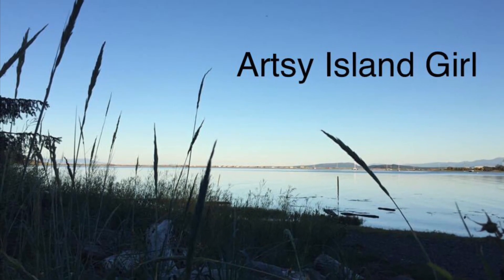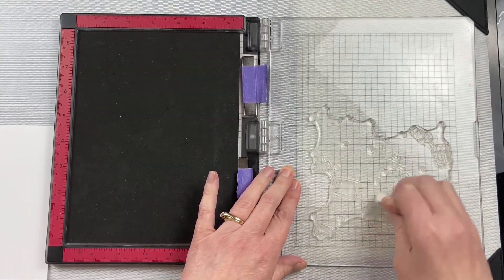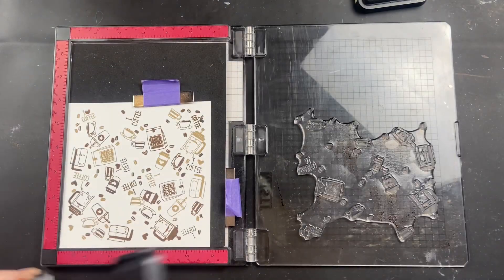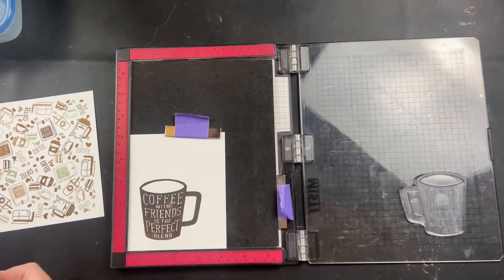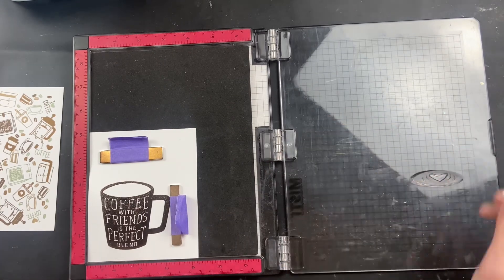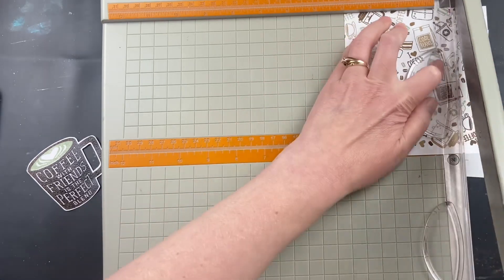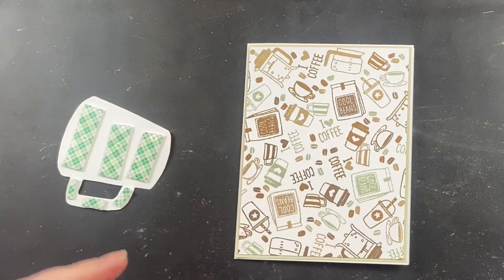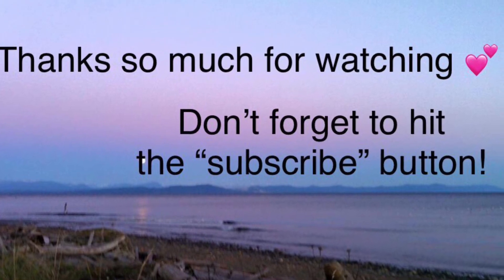Coffee with Friends Card using a Turnabout Stamp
In this video I'm creating a Coffee with Friends card using a Turnabout stamp set from Concord & 9th.  If you've never used a Turnabout stamp before they are a fun way to stamp a cute and colourful background for your projects!

Coffee Blend Turnabout ➡️
Misti stamping tool
Distress ink colours:
Frayed burlap